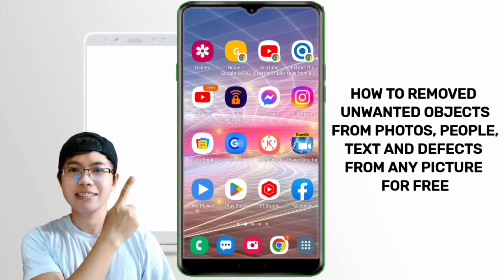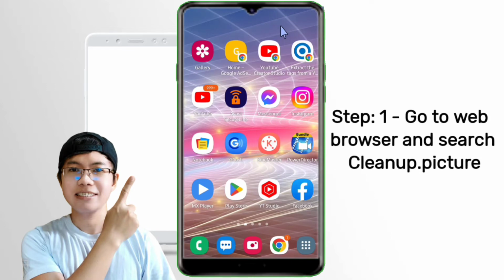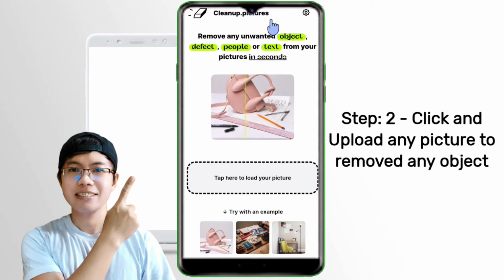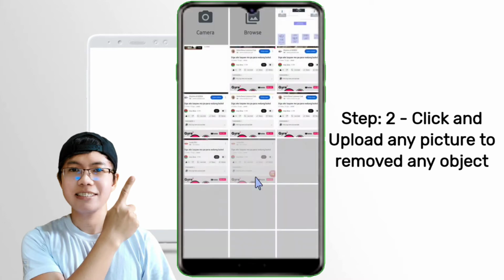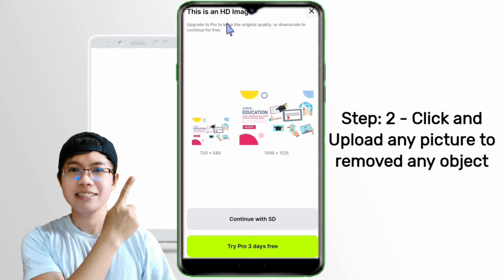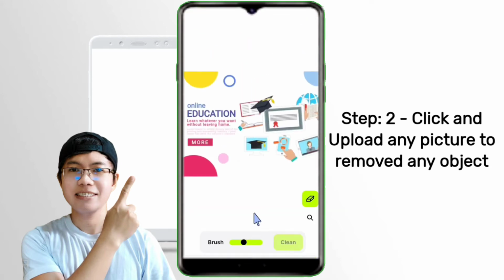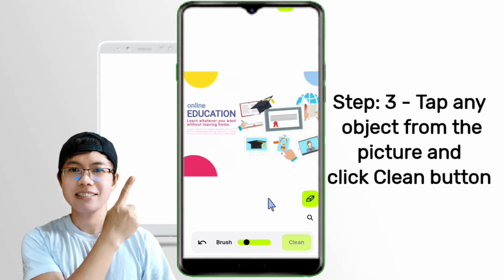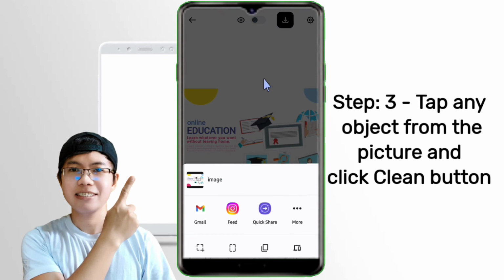How To Removed Unwanted Object From Any Picture Instantly For Free | Best AI Detection Technology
In this step by step tutorial, learn how to remove unwanted text from a picture in a few seconds with impressive accuracy using cleanup.pictures. As for objects or people, simply load your image in the tool and draw over the text or watermark that you'd like to remove. After a few seconds, you'll see it completely gone.

Cleanup Pictures is an incredibly accurate web application for enhancing your images. It contains tools for removing various objects from a picture, including people, watermarks, blemishes, etc. It perfectly distinguishes elements and allows you to achieve impressive results.

This app is easy to use, which makes it suitable even for beginners. The developers have added a handy selection brush. You can customize it using different shapes and sizes for better results. I would like to point out that cleaning does not leave any blurred spots.

- Excellent accuracy
- Wide range of usage
- Use-friendly interface
- Leaves no blurry traces